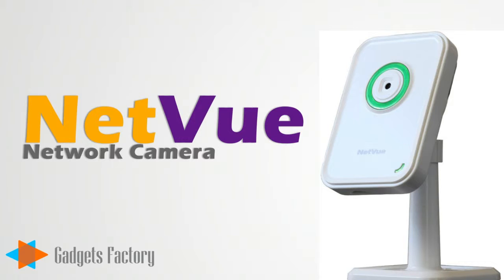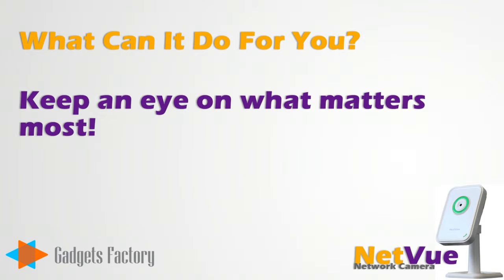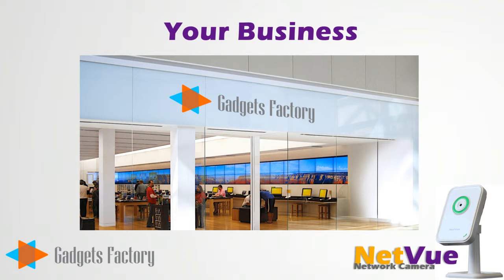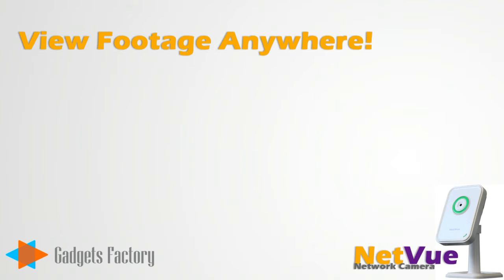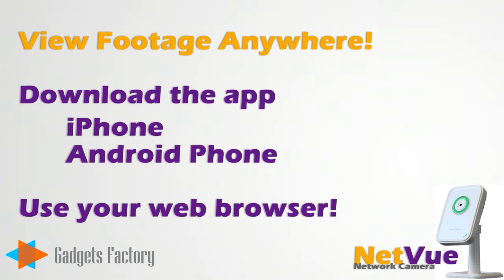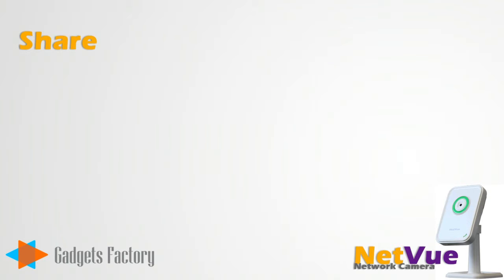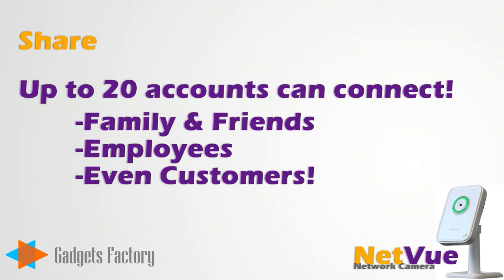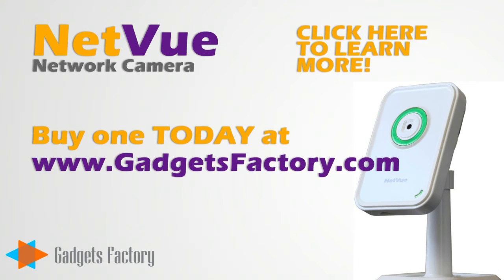GadgetsFactory.com with a Great New Network Camera!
Grab a Network Camera Today!

This network camera revolutionizes and simplifies things by making all your footage available anytime, anywhere,on any platform including your iPhone or Android smart phone and your desktop/laptop/tablet computer! Access your live footage anywhere in the world, thanks to strategically placed servers worldwide. Registration is a breeze. Simply download the MyNetVue app onto your phone, open it, and create an account!

A New Generation of Video Compression Technology
Experience high definition video quality, low memory requirements, and seamless video streaming with the H.264 video format. This guarantees you continuous real-time video streaming online or on your phone.

Watch Who And What You Love Most
This camera is a great baby monitor. For Fathers to be, Moms to be, or just busy parents, simply direct the camera at your children, and enjoy the peace of mind you get from watching them on your iPhone or Smartphone, anywhere in the world!
As a business or home owner, you can freely check on your property whenever and wherever you want. If you can't always be around, it's nice to know that you can monitor the status of your property while on your phone or computer.

Share Your Live Footage
Share your footage with family, friends, and colleagues. Up to 20 accounts can access the footage from your network camera. This means your parents can see their grandchildren more often, or your business partner can monitor what is happening in your warehouse or store! You can even share your footage via social networking sites.

Record For Days
Insert an optional SD memory card (up to 32 GB) into the camera for up to 7 days of continuous recording capacity. Now you can capture important footage of the events, people, and places that matter most.

There is nothing quite like this camera. Monthly fees are eliminated. Once you purchase the network camera, you have free access to everything. Fast and direct point-to-point transmission means your footage is secure and reliable.